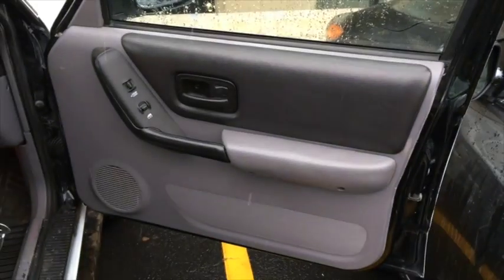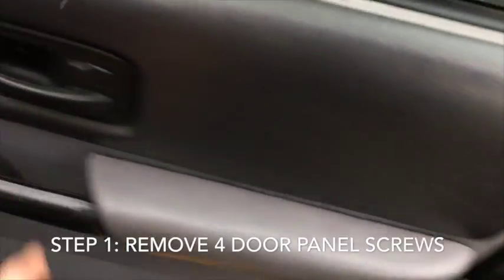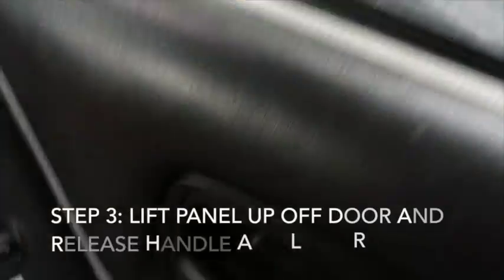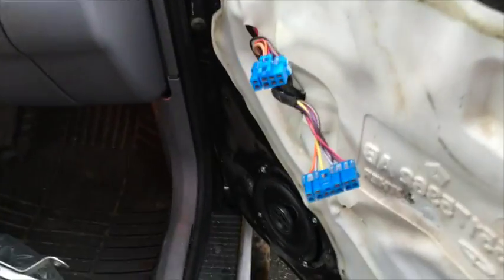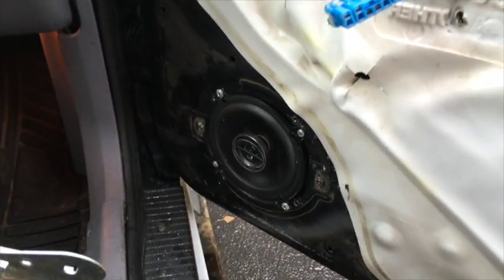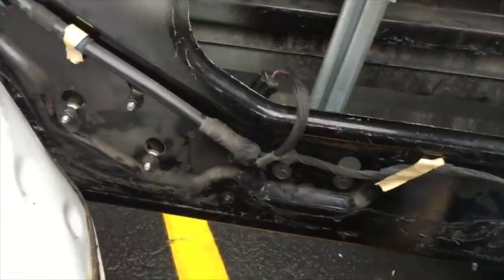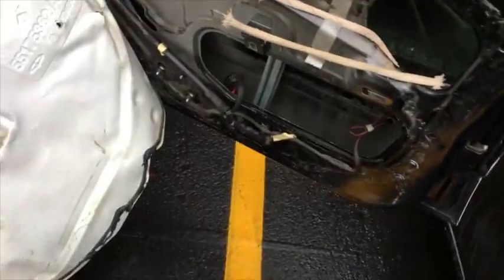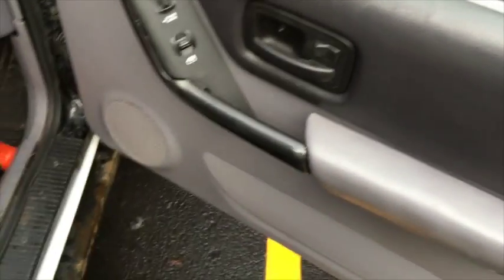1997 - 2001 Jeep Cherokee XJ Window Regulator Replacement Motor and Track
Watch a tutorial as a 1997 Jeep Cherokee XJ will have a front door window regulator replaced with a new regulator found from a local junk yard.  Aftermarket or reproduced OEM style regulators can also be purchased online or through your local dealership.

This video applies to Jeep Cherokee XJ models for years 1997, 1998, 1999, 2000, and 2001, however, since previous cherokees are similar, this may apply to older models as well. This video also includes a full door panel removal, regulator removal, complete installation, and testing.

*Driver Side Front Door Window Regulator Assembly
*Passenger Side Front Door Window Regular Assembly